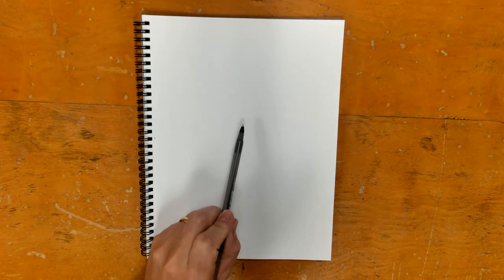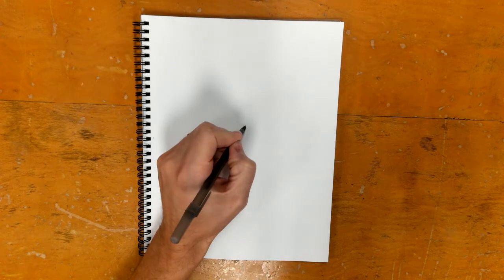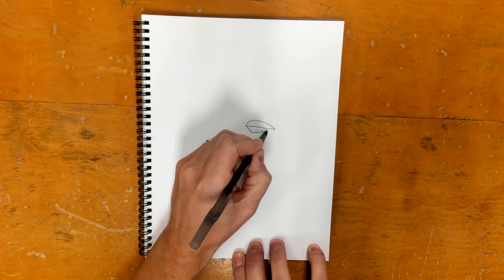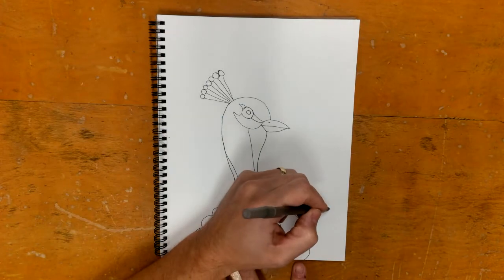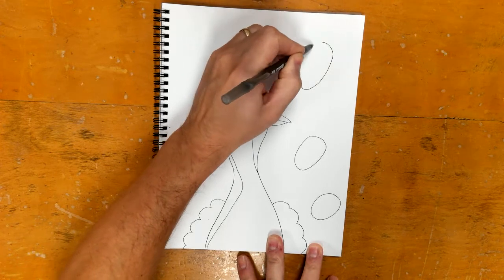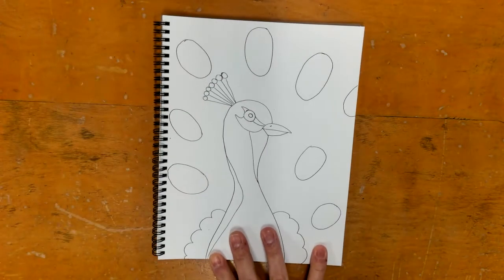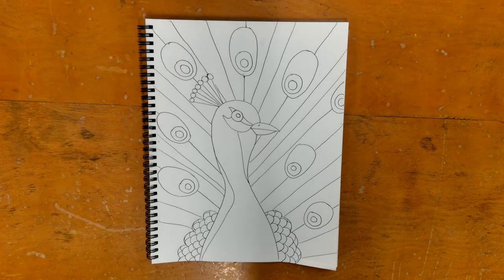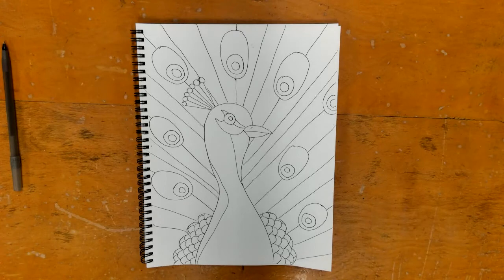Step ONE: Peacock Lesson (Drawing the Bird)